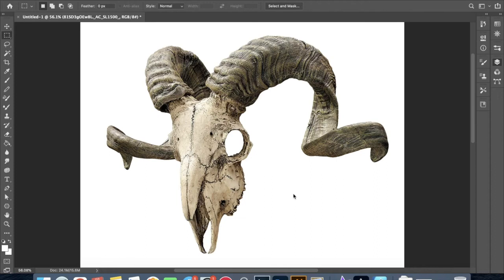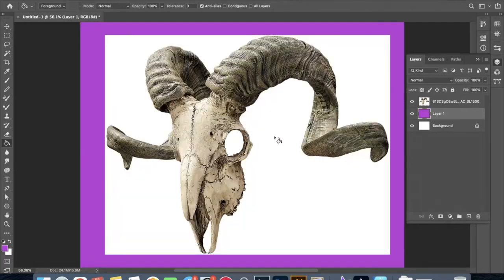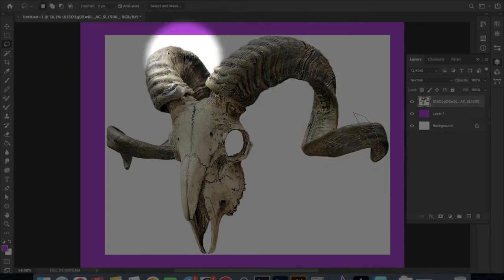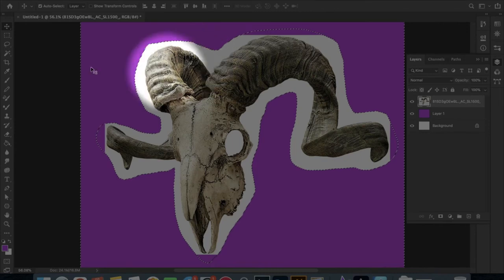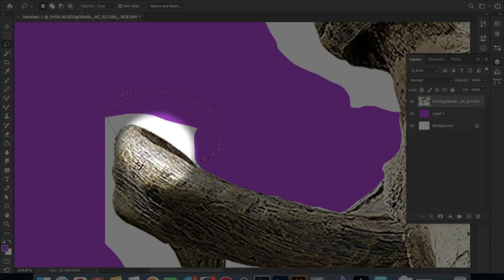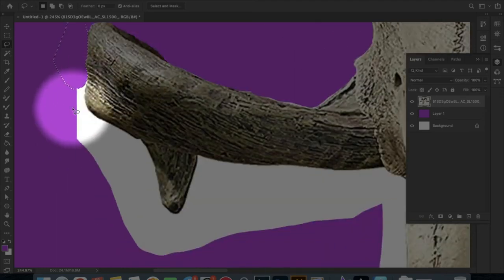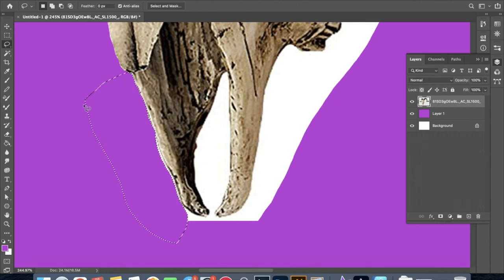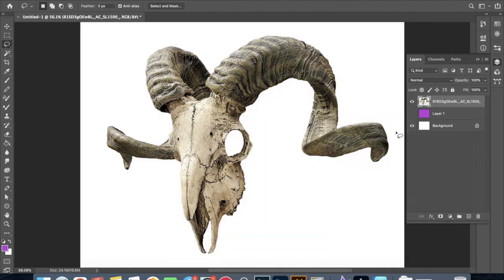Lasso Tool Cropping | Photoshop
Photoshop tutorial on how to use the Lasso Tool. Particularly, how to crop an image with the Lasso Tool.